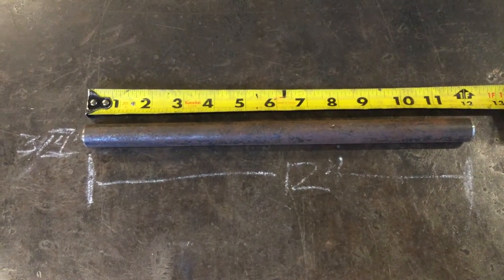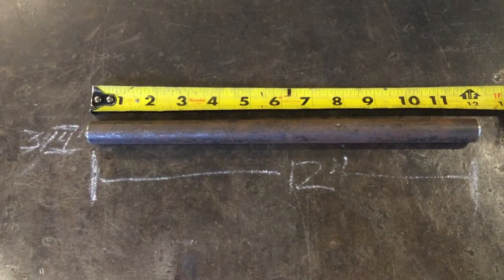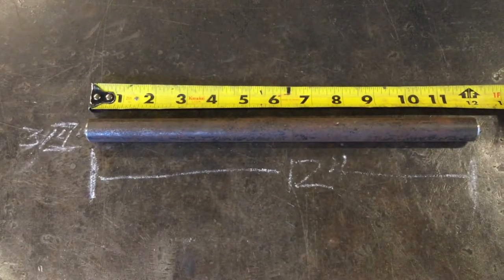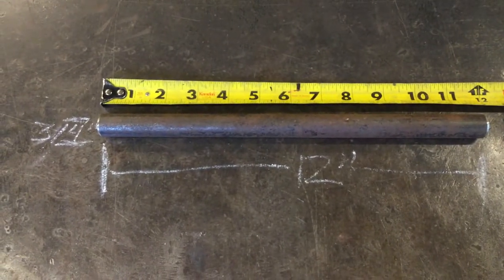Basic Tools: how to make a U-bar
How to make a U bar, an incredibly simple but useful tool in the blacksmith shop.